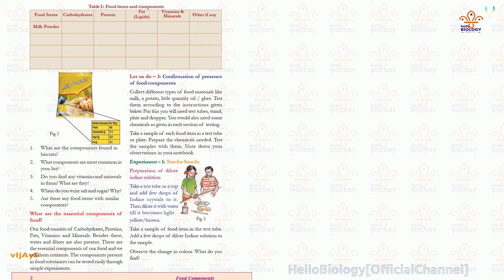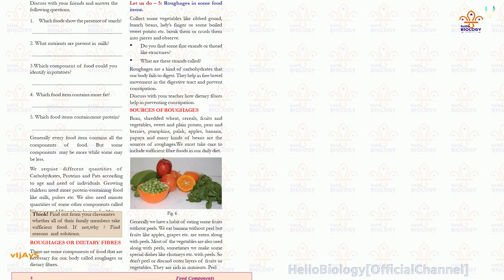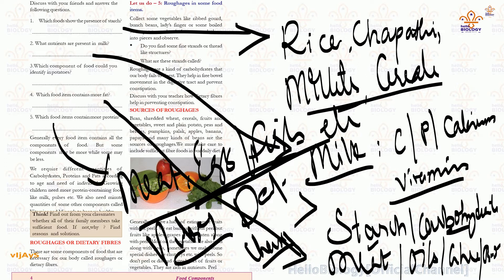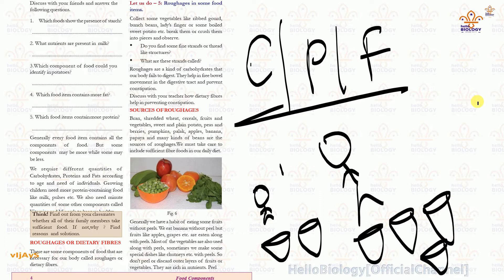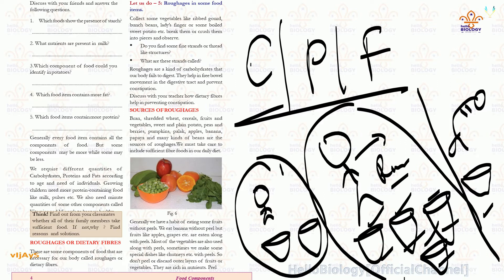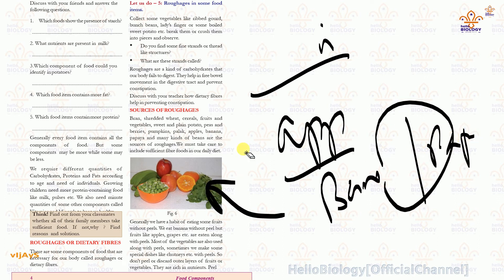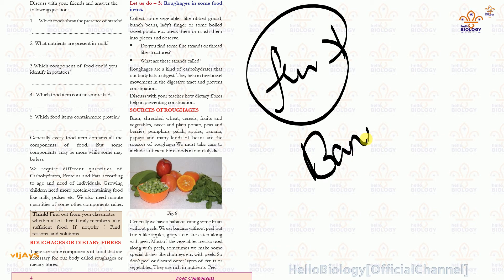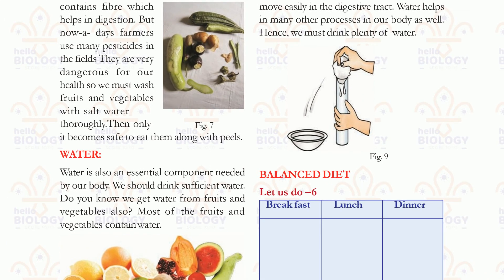7TH CLASS SCIENCE CHAPTER 1 FOOD COMPONENTS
| 𝐅𝐎𝐋𝐋𝐎𝐖
| 𝐎𝐧𝐞 𝐂𝐡𝐚𝐧𝐧𝐞𝐥 𝐨𝐟𝐟𝐞𝐫𝐢𝐧𝐠 𝐅𝐑𝐄𝐄𝐋𝐘 𝐭𝐨 𝐠𝐞𝐭 𝐆𝐑𝐀𝐃𝐄 𝐀𝟏-𝟏𝟎/𝟏𝟎.
| 𝟏𝟎/𝟏𝟎 𝐢𝐧 𝐒𝐜𝐢𝐞𝐧𝐜𝐞 𝐁𝐢𝐨𝐥𝐨𝐠𝐲 𝐏𝐡𝐲𝐬𝐢𝐜𝐬 𝐂𝐡𝐞𝐦𝐢𝐬𝐭𝐫𝐲 𝐒𝐨𝐜𝐢𝐚𝐥.
| 𝐅𝐑𝐄𝐄 𝐜𝐡𝐚𝐧𝐧𝐞𝐥 𝐟𝐨𝐫 𝟔𝐭𝐡, 𝟕𝐭𝐡, 𝟖𝐭𝐡, 𝟗𝐭𝐡 & 𝟏𝟎𝐭𝐡-𝐒𝐒𝐂 𝐬𝐭𝐮𝐝𝐞𝐧𝐭𝐬.
| 𝐅𝐫𝐞𝐞 𝐦𝐚𝐭𝐞𝐫𝐢𝐚𝐥, 𝐪𝐮𝐞𝐬𝐭𝐢𝐨𝐧𝐬 𝐞𝐯𝐞𝐫𝐲 𝐲𝐞𝐚𝐫 𝐰𝐢𝐭𝐡 "𝐏𝐫𝐨𝐨𝐟𝐬".
| 𝐅𝐑𝐄𝐄 𝐂𝐎𝐌𝐏𝐋𝐄𝐓𝐄 𝐓𝐄𝐗𝐓𝐁𝐎𝐎𝐊 𝐕𝐈𝐃𝐄𝐎𝐒 𝐎𝐍 𝐄𝐀𝐂𝐇 𝐓𝐎𝐏𝐈𝐂.
| 𝐍𝐎 𝐆𝐔𝐈𝐃𝐄-𝐍𝐎 𝐁𝐎𝐎𝐊𝐒-𝐍𝐎 𝐐𝐔𝐄𝐒𝐓𝐈𝐎𝐍 𝐁𝐀𝐍𝐊

7 Golden Rules for Effective Studying

1. Choose the time and place wisely to improve your study efforts.
2. Don't rush your work.
3. Handwriting.
4. Stick to goals.
5. Test yourself.
6. Reward yourself.
7. Remember to keep healthy.